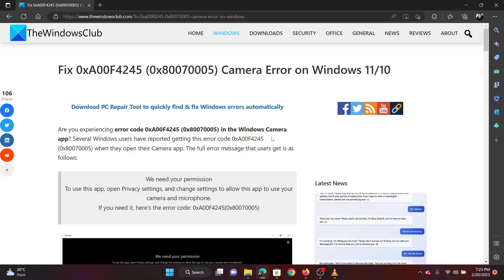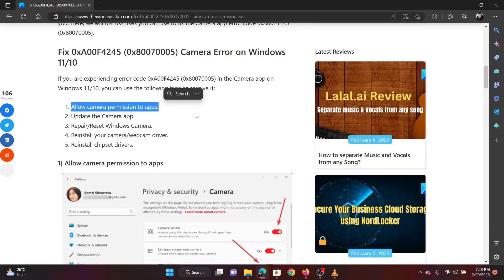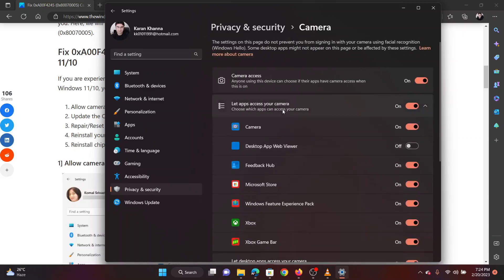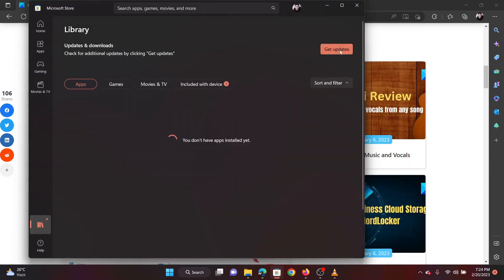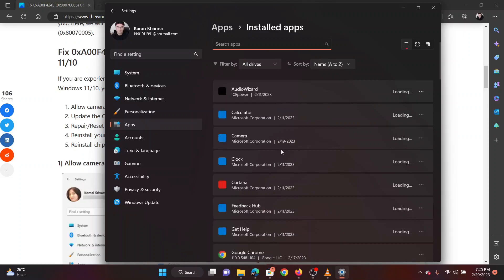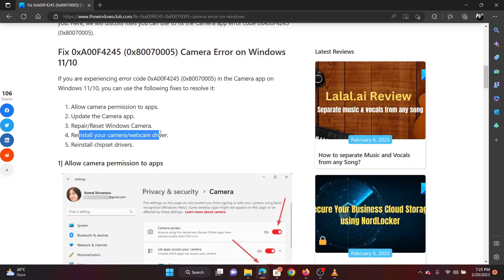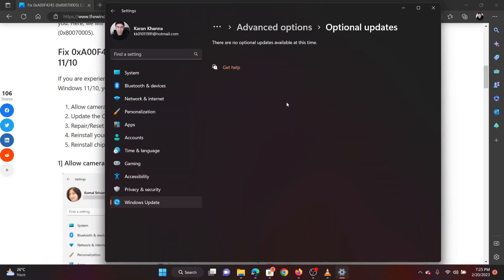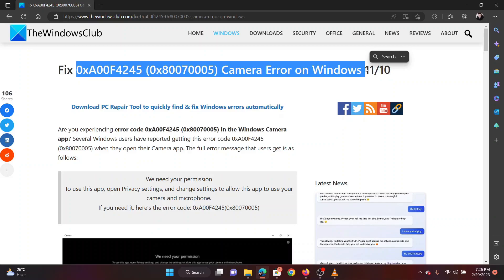Fix 0xA00F4245 (0x80070005) Camera Error on Windows 11/10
Are you experiencing error code 0xA00F4245 (0x80070005) in the Windows Camera app? Several Windows users have reported getting this error code 0xA00F4245 (0x80070005) when they open their Camera app.

If you are experiencing error code 0xA00F4245 (0x80070005) in the Camera app on Windows 11/10, you can use the following fixes to resolve it:

1] Allow camera permission to apps.

2] Update the Camera app.

3] Repair/Reset Windows Camera.

4] Reinstall your camera/webcam driver.

5] Reinstall chipset drivers.

Timecodes:
0:00 Intro
0:33 Allow Camera permissions to apps
1:09 Update Camera app
1:27 Repair or Reset camera app
2:00 Update the Camera drivers